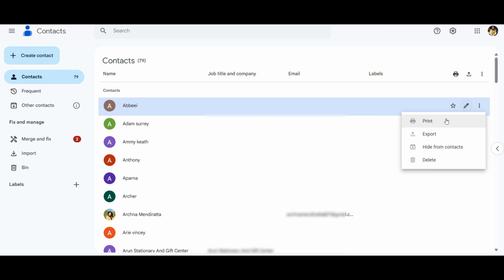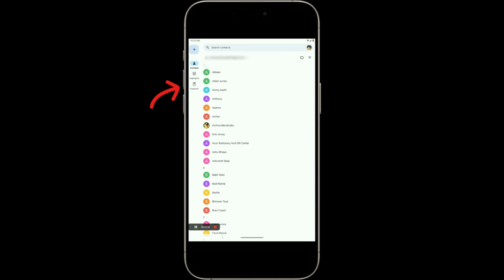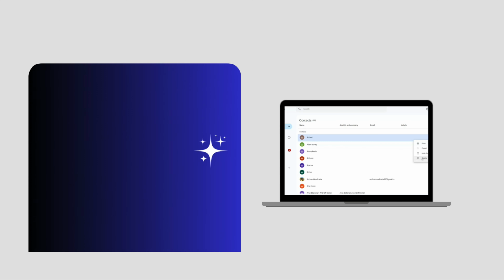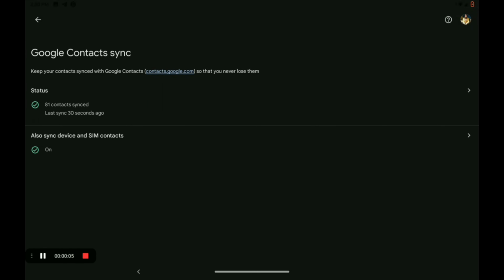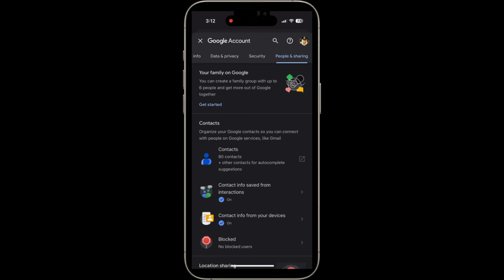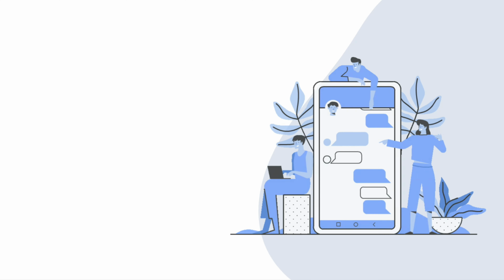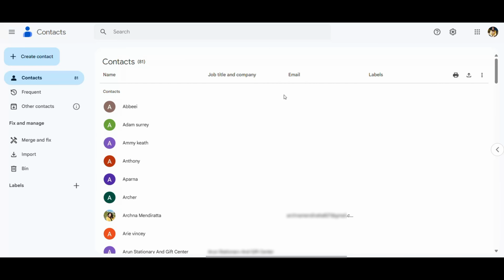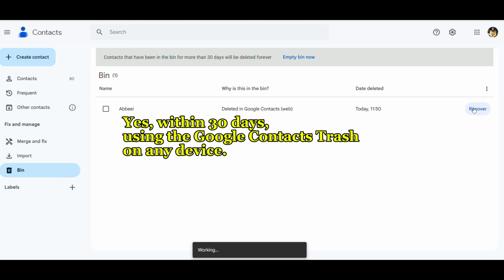How To Recover Deleted Google Contacts? Get Back Lost Gmail Contacts With Or Without Backup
Accidentally deleted Google Contacts? Don’t worry! In this video, learn how to recover deleted Google contacts on Android, iPhone, or Gmail, even without backup. We’ll guide you step-by-step on how to restore lost or permanently deleted contacts from your Google account, including recovery after 30 days. Whether it’s synced contacts or deleted ones, we’ve got you covered!

How to recover deleted contacts from google account after 30 days,
How to recover deleted contacts from google account without backup,
google contacts recovery,
google contacts,

Timestamps ⏳
0:00 Intro
0:17 Recover Deleted Google Contacts on Android
0:44 Recover Deleted Gmail Contacts from Web
1:12 How to Restore Deleted Google Contacts on iPhone
1:40 After 30 days
2:22 Wrap Up